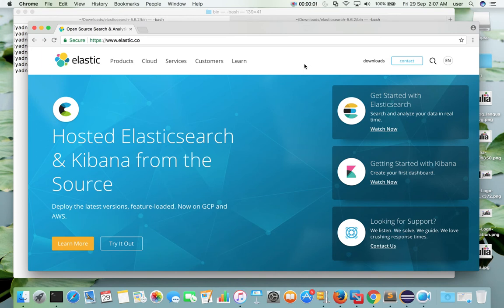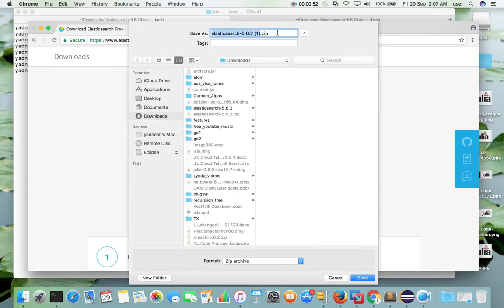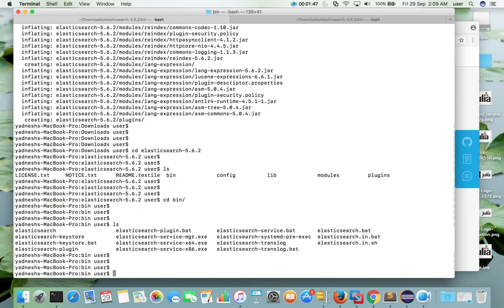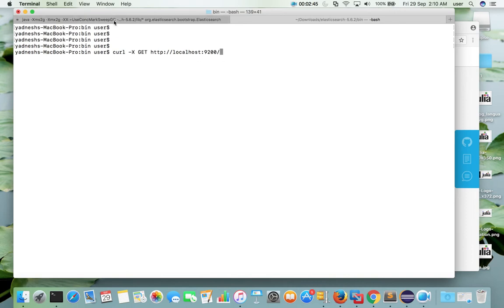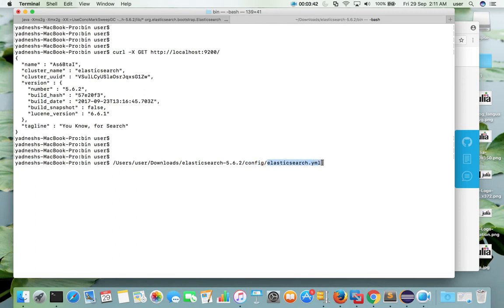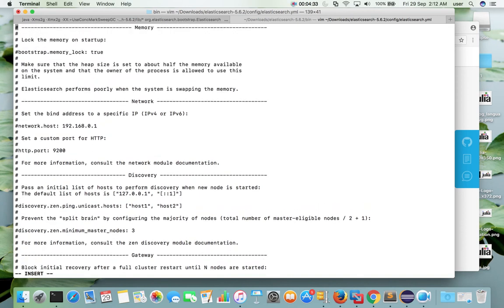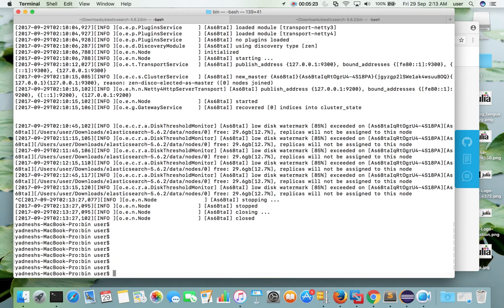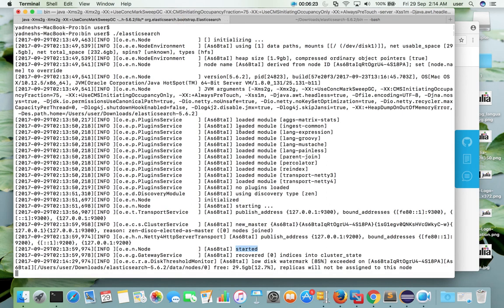How to Download and Install latest Elasticsearch in Mac macOS Mac OS X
Download and Install latest Elasticsearch in Mac macOS Mac OS X
Sierra,Mojave
Install latest Elasticsearch with .zip or .tar.gz
How To Install and Configure Elasticsearch latest elasticsearch version
Installing and Running Elasticsearch
Set up Elasticsearch
vim /Users/user/Downloads/elasticsearch-5.6.2/config/elasticsearch.yml